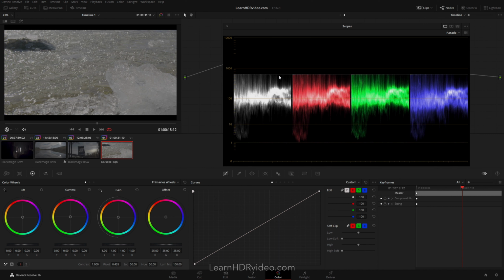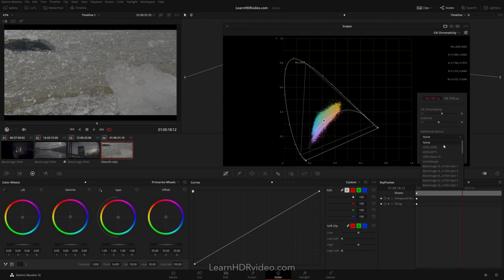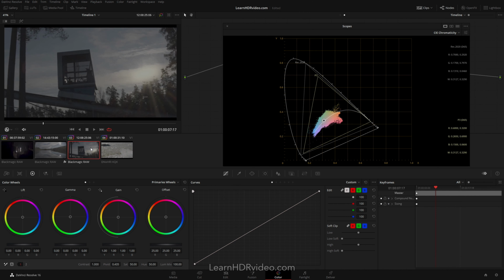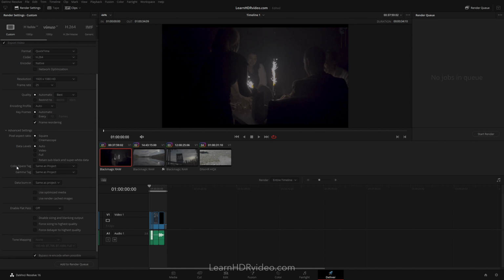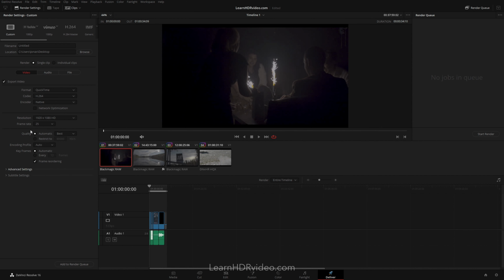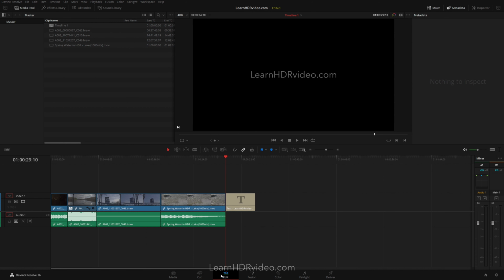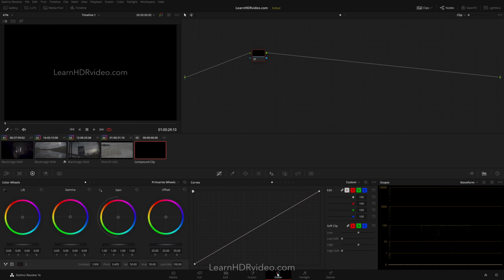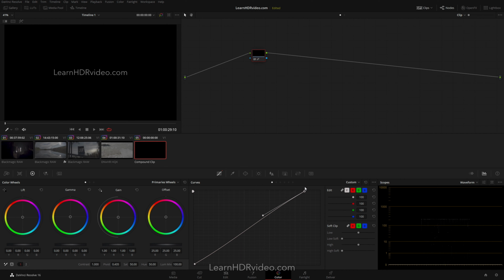HOW TO CREATE HDR VIDEO 4.3 - Three Additional Topics (HDR Color Grading in DaVinci Resolve)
This tutorial is a part of my video course, which can be found

00:26 Automatic Brightness Limiter
02:40 Render your HDR video
04:12 Render with custom tags
05:24 Text and graphics in HDR